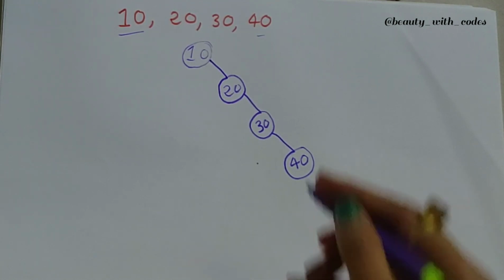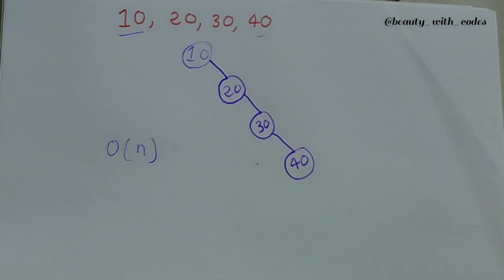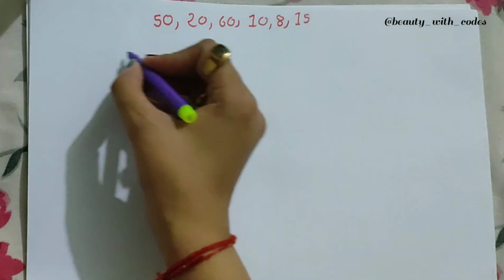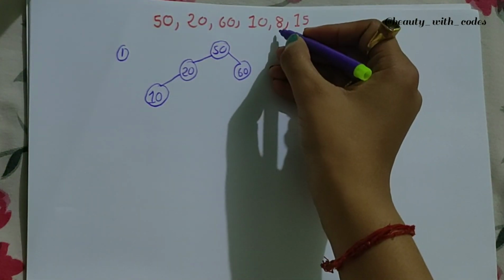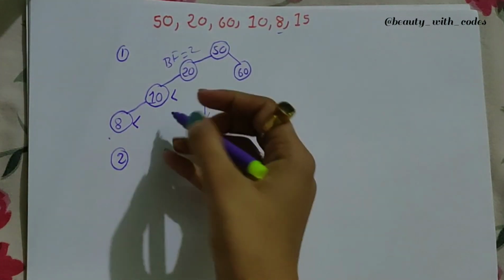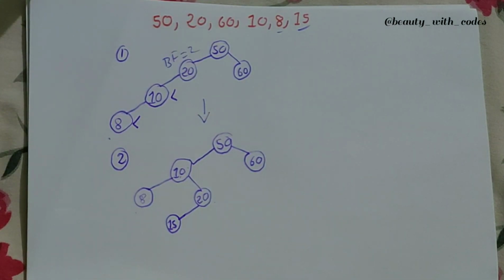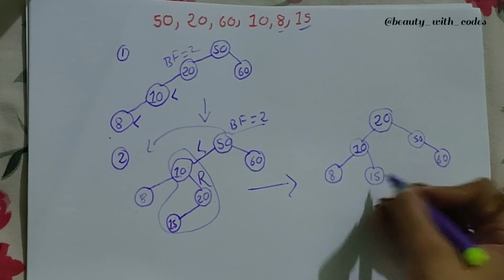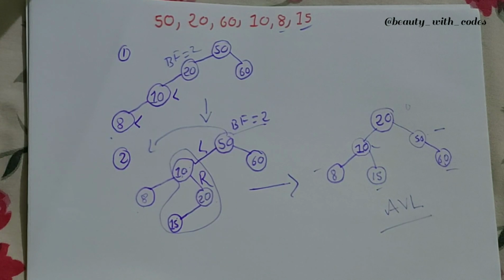How to draw AVL tree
Description

In this video we discussed why we need AVL tree, difference between BST and AVL tree.

And for more free courses and placement related stuffs join our telegram channel

GATE exam
College exam
Interview